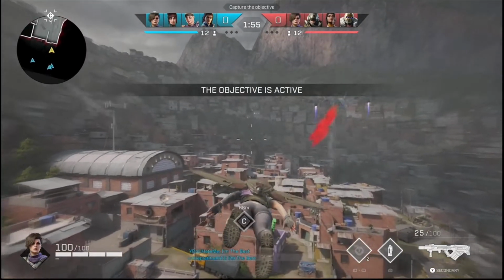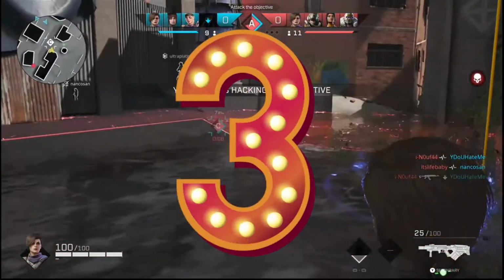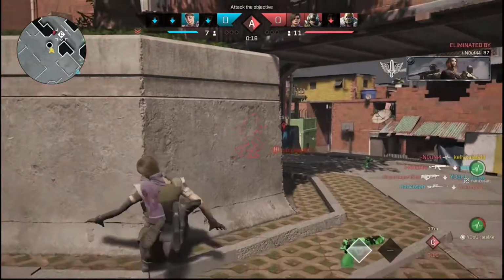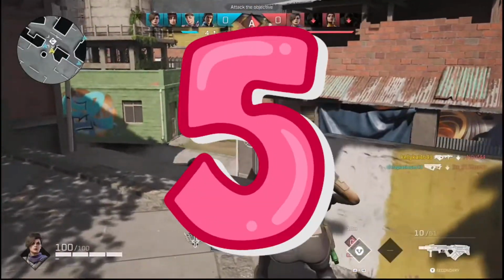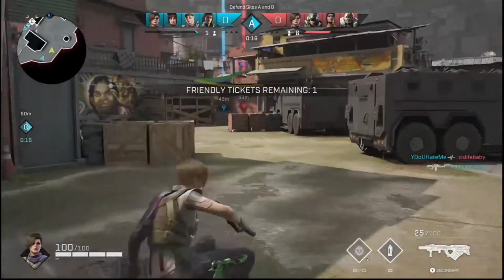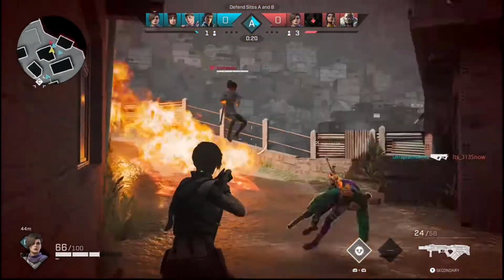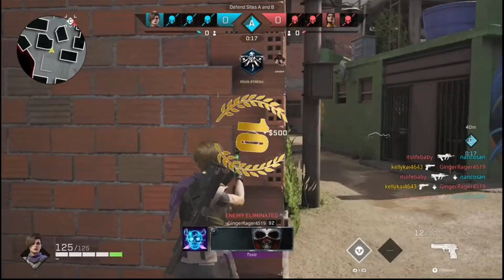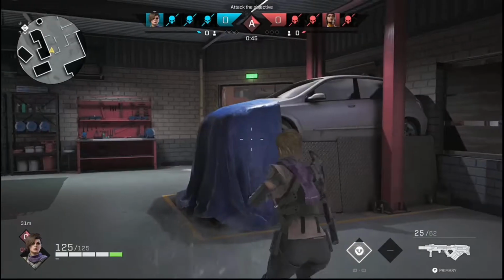10 GODLY Tips That Will IMMEDIATELY Help Your Game - Rogue Company Tips & Tricks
Trying to become the Ninja of Rogue Company? Following this short 5 minute video full of 10 godly tips is going to get you there in no time!!

Socials - Give Them all a Follow!

If you enjoyed the video, be sure to share it with a friend!